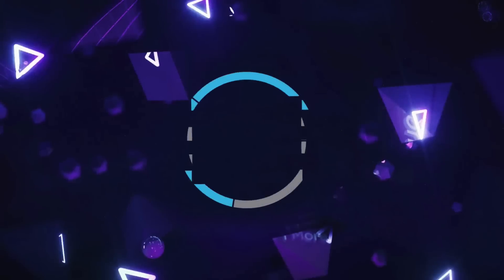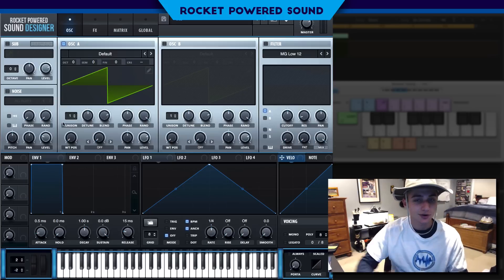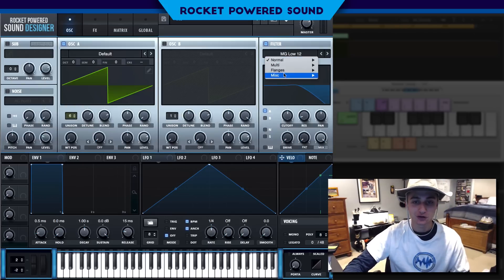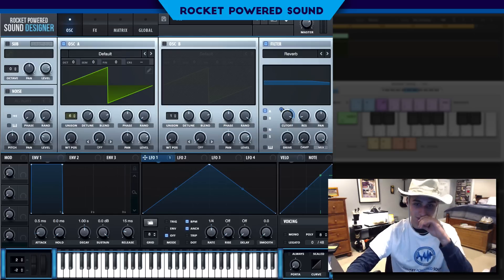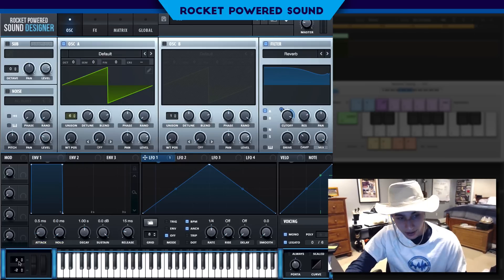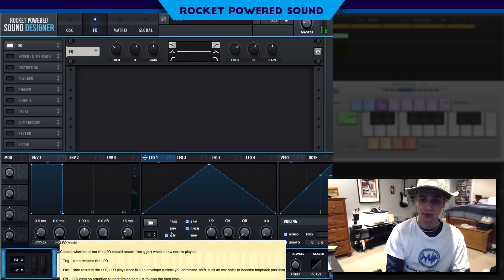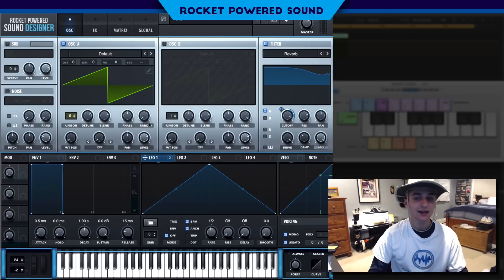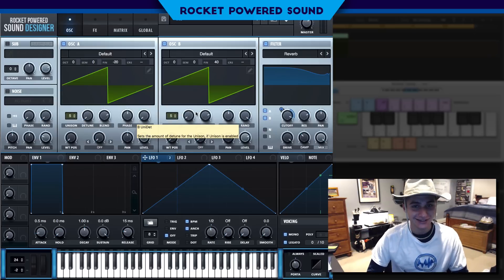MAKING JUICY DNB REESE BASSES IN SERUM TUTORIAL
Serum tutorial on how to make a juicy Drum and Bass Reese Bass like Noisia. Perfect for Dubstep, Trap, Future Bass, and House producers- beginner or advanced.